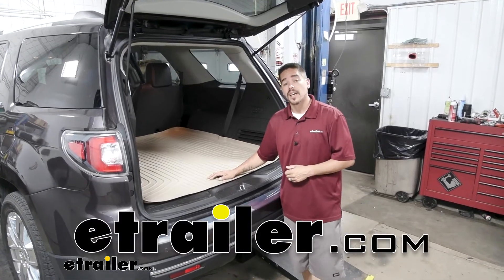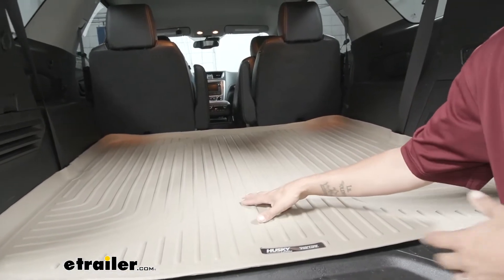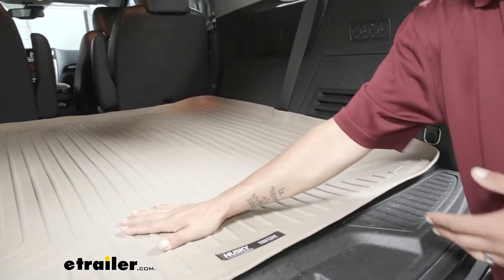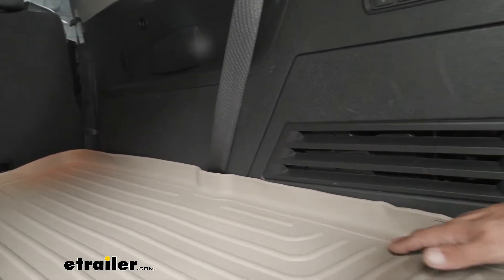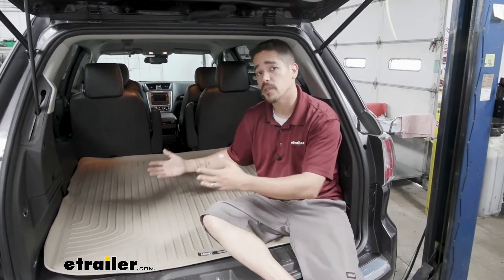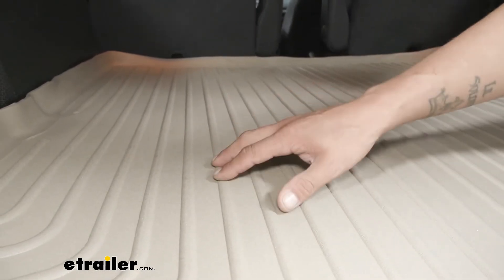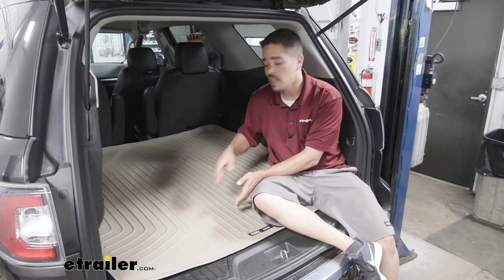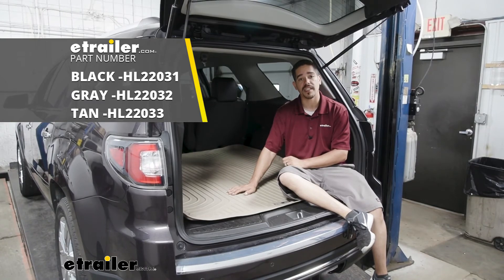etrailer | Husky Liners WeatherBeater Cargo Liner Review - 2017 GMC Acadia Limited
Rob:                                                   Hey everybody. It's Rob here at etrailer.com. Today we'll be taking a look at the Husky Liners WeatherBeater custom cargo liner on our 2017 GMC Acadia Limited.Here's what our cargo liner is going to look like. Keep in mind, it does come in three different colors. Here we have the tan available, but it's also available in a gray and a black. You want to pick whichever color is going to compliment the inside of your Acadia the best.

Having your cargo liner comes in handy, especially if you use your Acadia for several different things. I tend to use my vehicle for transporting people, passengers, pets, and a lot of times I end up putting a lot of gear back here, whether that be tools or material if I'm working on my house, got to go to the hardware store, maybe I'm picking up some mulch. Really don't want to get the inside of my car dirty because if you look underneath the liner, the entire back section is actually carpeted.Any time you get anything, you can see, there's a little bit of stuff stuck in here, and it really gets stuck in there and it's a pain to try to vacuum it out, because it seems like it gets trapped in there. But with our liner, it's going to make cleaning up that much easier, because all the dirt and debris and any other material is going to be on the mat and it's going to stay on there and not reach the edge because we have these raised sidewalls that'll keep all that material on there and off the carpet. If you follow along, you're going to see it's custom-molded to the entire back section.

It has those little cut-outs for the seat belts, so it's not going to cause any interference or buckling and it'll come all the way back, all the way to the threshold, so we're going to have the coverage for the cargo area and if we have the third row seats put down. You can see, we have quite a bit of space back here to put anything we need and keep our carpet protected.One thing I really like about the Husky Liners mats opposed to other all-weather liners, is the Husky Liners have a little bit of a softer feel to them, a little bit more flexible. You can see, I can grab the edge of it and it bends pretty easy, flex is pretty easy and it pretty much just lays back down. It's definitely going to help whenever you're going to take it out, because if we do have a mess, we can actually just fold up the liner on itself, slide it out, not have to worry about spilling it all on the inside. It also makes it easier to put in there so we don't have to worry about the way some of those liners feel.

They kind of feel like a giant sheet of plastic, real slippery. Our Husky Liners is a little bit softer and it has a nice grip so we're not going to have to worry about our cargo shifting around in the back here either.Speaking of cargo in the back here, that's what these rib and channels are specifically for. The ribs are going to elevate your cargo up high enough so they're not sitting in standing water, if there is water back here and the channels are going to help divert all that water away from your gear. It's going to make sure that it's secure in place and it'll stay nice and protected.Like most all-weather mats, our Husky Liners are going to be made out of a rubberized thermoplastic. They're going to withstand most automotive chemicals like gasoline, oil and even road salt, which makes it really good for the back hatch area back here, where we can put anything almost back here and it should hold up.

The other thing is, is that obviously if it's holding all the dirt on there, it is going to need to be cleaned. Well, if it's a small mess, you can just simply take a damp rag, wipe it up, but if you really want to get a deep clean on your mats, you can pull them out, hose them down with some mild soap and water and we can let them air dry and put them back in our Acadia.I'm Rob here at etrailer.com and that'll finish up your look at the Husky Liners Weat